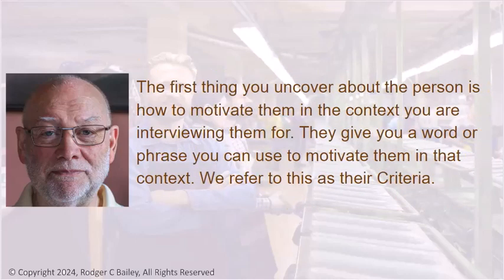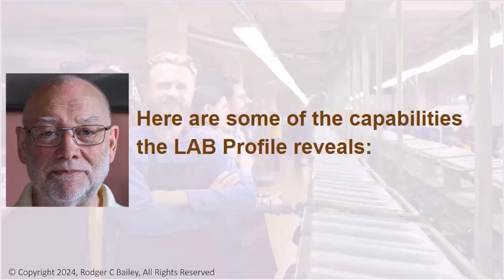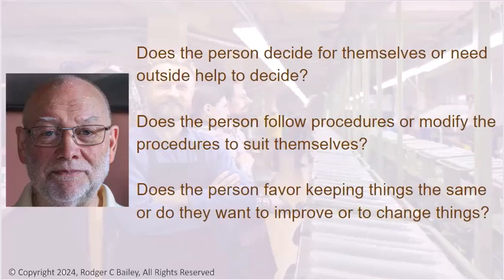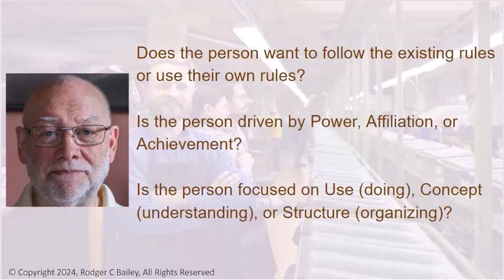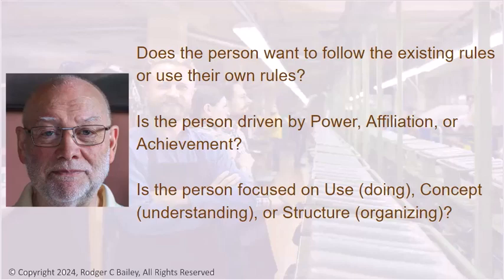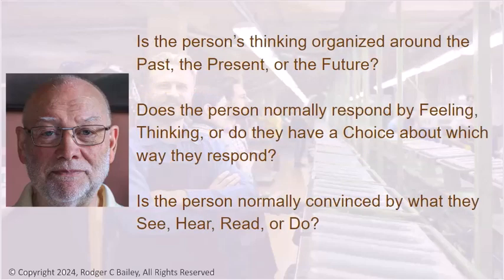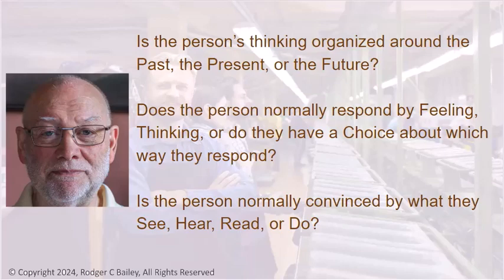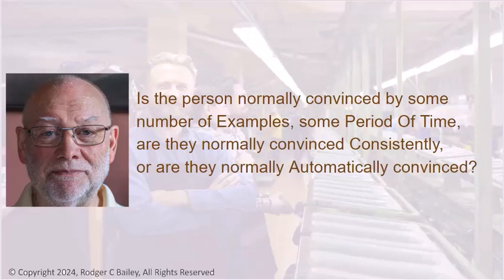-What Information Do You Get By Using The LAB Profile?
The LAB Profile is an interview. Each of the questions of this interview causes the person being interviewed to reveal another aspect of how their brain works.

With the LAB Profile Training, you learn how to discover and understand what this person can do and cannot do, and you learn how to motivate and influence them. This video presentation gives you an inside look at the kinds of capabilities the person being interviewed has and doesn’t have.

For market research purposes, the LAB Profile can give you the same kind of information about how the person responds to a product or service or place or whatever you ask them about. Upon completion of the LAB Profile interview, you will have uncovered how this person operates in that context you used in your interview with them.

The first thing you uncover about the person is how to motivate them in the context you are interviewing them for. They give you a word or phrase you can use to motivate them in that context. We refer to this as their Criteria.

Here are some of the capabilities the LAB Profile reveals:

Does the person decide for themselves or need outside help to decide?

Does the person follow procedures or modify the procedures to suit themselves?

Does the person favor keeping things the same or do they want to improve or to change things?

Does the person want to follow the existing rules or use their own rules?

Is the person focused on Use (doing), Concept (understanding), or Structure (organizing)?

Is the person focused on the Big Picture or on the Details?

Does the person work best in Proximity or Independent or Cooperative situations?

Is the person focused on Self or Other?

Is the person’s thinking organized around the Past, the Present, or the Future?

Does the person normally respond by Feeling, Thinking, or do they have a Choice about which way they respond?

Is the person normally convinced by what they See, Hear, Read, or Do?

Is the person normally convinced by some number of Examples, some Period Of Time, or are they normally convinced Consistently, or are they normally Automatically convinced?

These are not the only capabilities a person has, which the LAB Profile reveals.